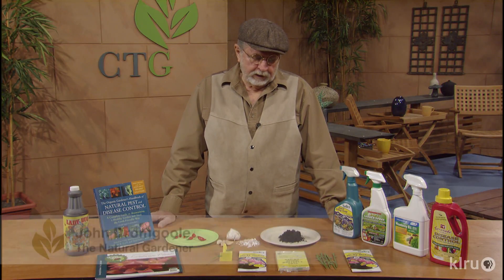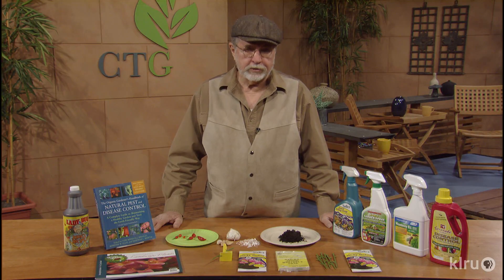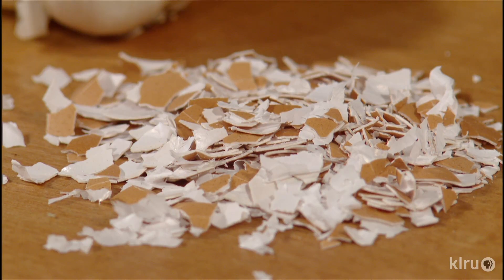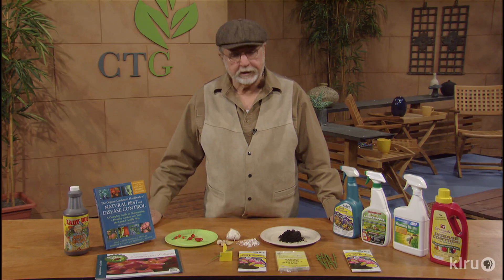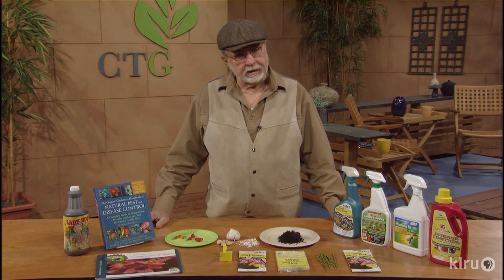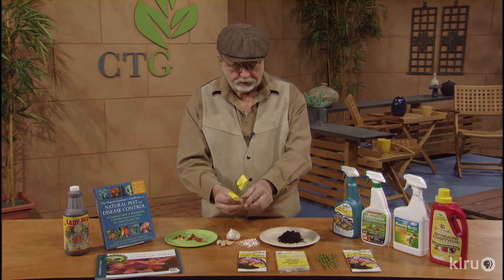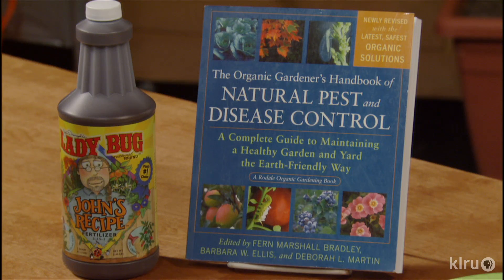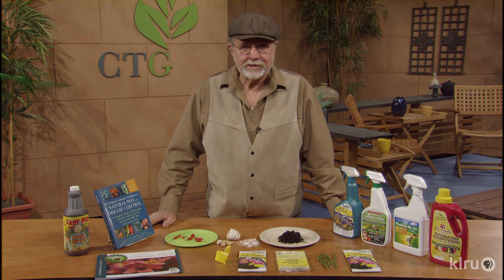Organic Pesticides |John Dromgoole |Central Texas Gardener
John Dromgoole compares organic pesticides to control invasions when you need a little help. And see how to make your own garlic pepper spray to deter insect leaf feeding.